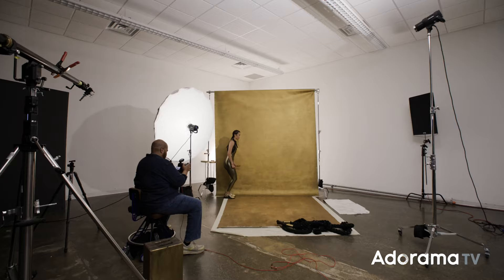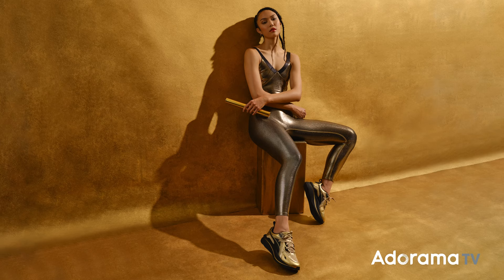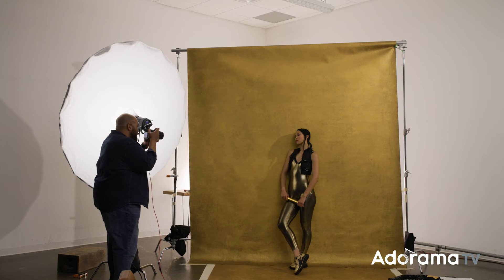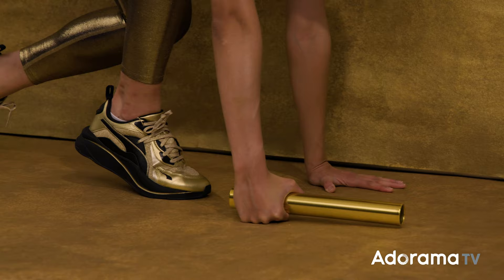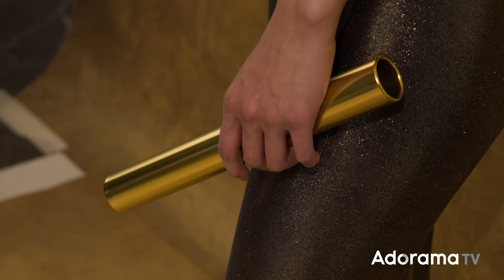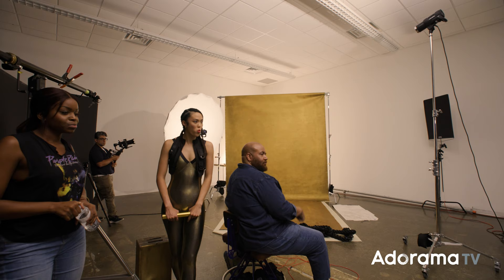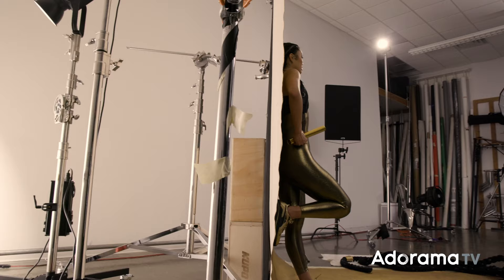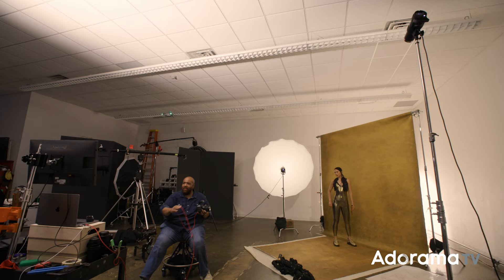How To Elevate Your Fitness Photography: Easy Lighting Setup | Level Up With Ab Sesay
Join photographer Ab Sesay in the captivating world of fitness photography in this episode of Leveling Up Lighting. Prepare to be inspired as Ab shares his expert knowledge, revealing the secrets behind shooting stunning fitness images. From mastering lighting techniques to ensuring athlete safety and thinking about creative direction, Ab's expertise will empower you to elevate your photography skills.

Ab starts by demystifying the art of lighting, showcasing a setup that is both simple and versatile. Using just one bare bulb and a large umbrella with a sock, he demonstrates a simple setup that can be easily achieved using speed lights. The bare bulb serves as the key light, providing even illumination throughout the set, while the umbrella adds a touch of magic. But here's the twist—both lights play multiple roles. The bare bulb not only functions as the key light but also transforms into a captivating rim light, adding depth and dimension to the images. Ab's philosophy of exploration and movement during the shoot is a game-changer. He captures images from every possible angle, ensuring no remarkable perspective goes unnoticed. By making every light the main light, Ab unveils endless creative possibilities.

Delving into the technical aspects, Ab emphasizes the importance of fast flash duration. With a T1 above 1/3000th of a second, he freezes motion, allowing for sharp, detailed shots. Selecting the right aperture is crucial for capturing peak action and maintaining focus, recommending shooting at F8 or above on wider lenses and manually focusing on the subject's anticipated position.

Creative direction takes the spotlight as Ab unveils his artistic vision. For this shoot, he chose a gold theme, symbolizing the spirit of champions. The exclusive Lindsay Adler Signature series gold backdrop, with fewer than 50 units in existence, sets the stage for greatness. With carefully selected gold props, including a jumpsuit from Heroine Sports and gold shoes from Puma, Ab weaves a narrative that resonates with the training concept. Collaborating with the athlete and sharing mood boards ensure comfortable poses and a final result that satisfies both photographer and model. Ab's belief in the power of creative direction and concept is unwavering, proving that exceptional results can be achieved with minimal equipment.

Throughout the process, safety remains paramount. Ab highlights the significance of providing ample warm-up time for athletes to prevent injuries and optimize movement. Thoughtful wardrobe choices that allow unrestricted motion, along with perfectly fitting shoes, are essential for athlete comfort. Rest intervals between poses are encouraged, and attentive monitoring of breathing signals potential fatigue.

To maintain a secure set, Ab implements a non-slip rug mat under the canvas backdrop on the floor. This precautionary measure ensures the backdrop stays in place during dynamic movements. A v-flat positioned behind the model offers stability and prevents wrinkles, enhancing the visual impact of the images.

Discover how to unleash your creativity, master lighting techniques, and prioritize athlete safety by elevating your photography skills, as Ab shares invaluable insights and expert tips that will take your work to new heights.

Anglebird AV PRO SD MK2 V90 SDXC UHS-II Memory Cards

Angelbird AV PRO SE CFexpress Type-B 512GB Memory Cards